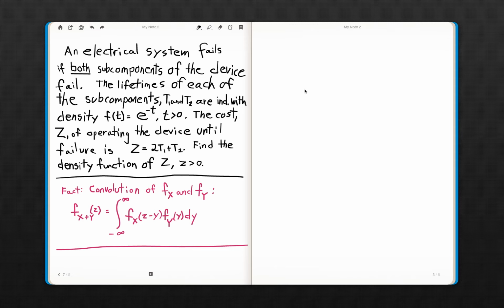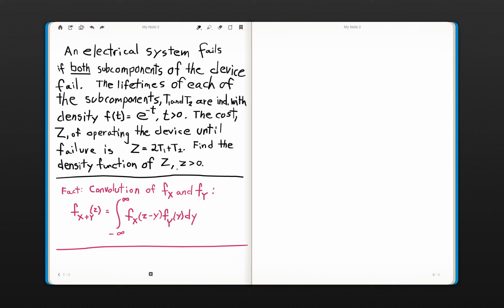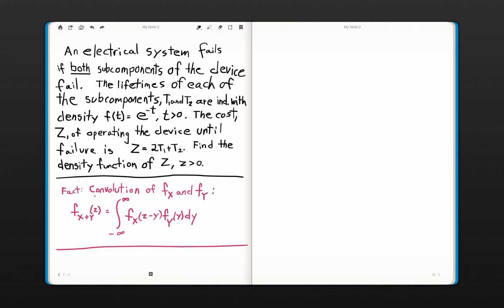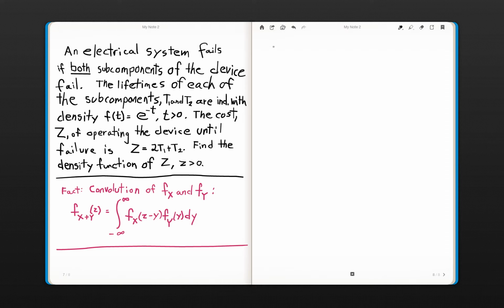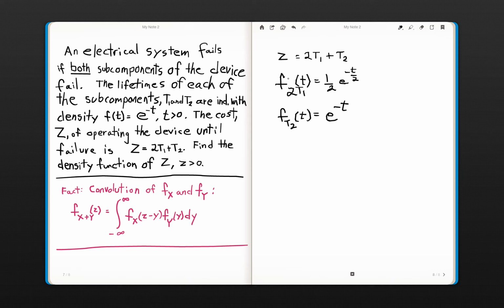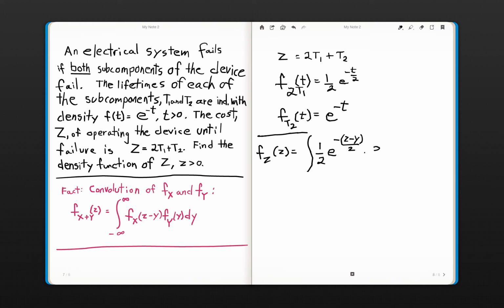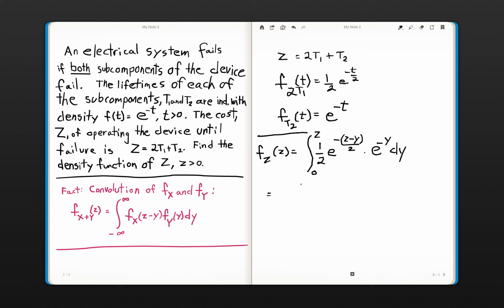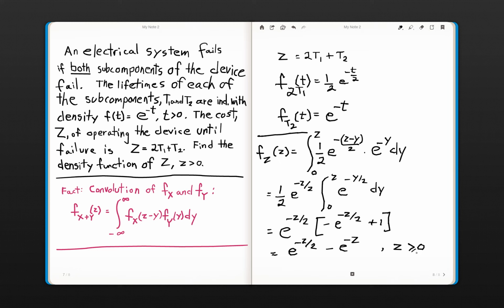Density of the Cost to Operate a Device until Both Subcomponents Fail.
This video shows how to find the density of operating a device until both subcomponents fail.  It uses the convolution of two densities.